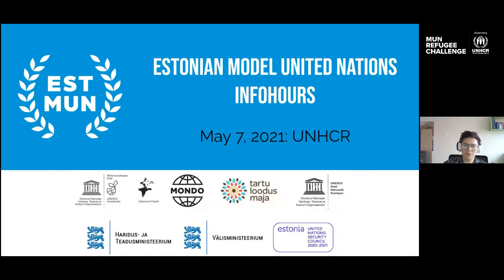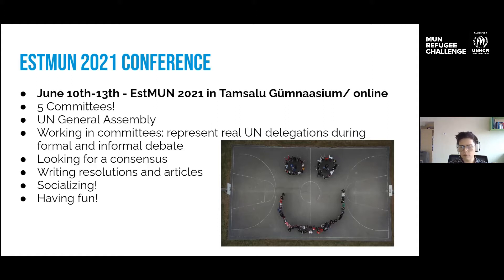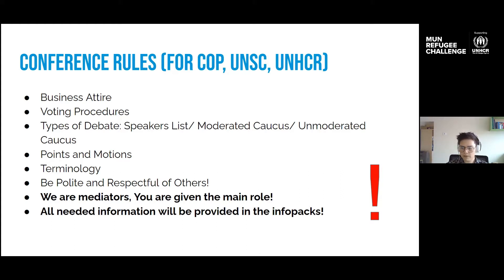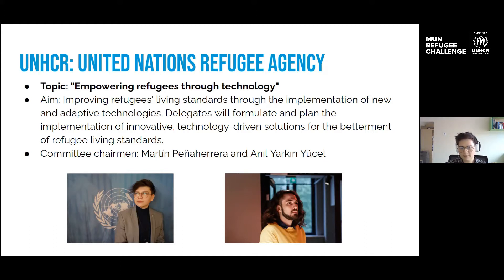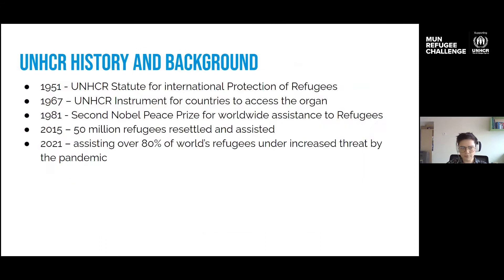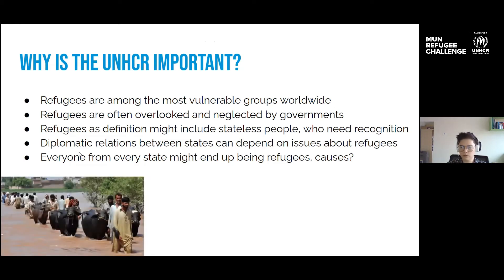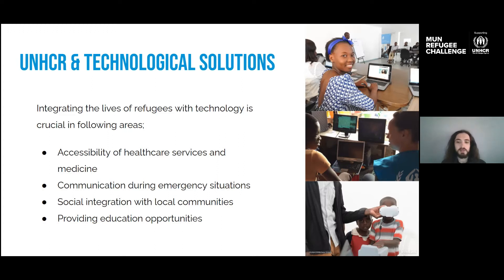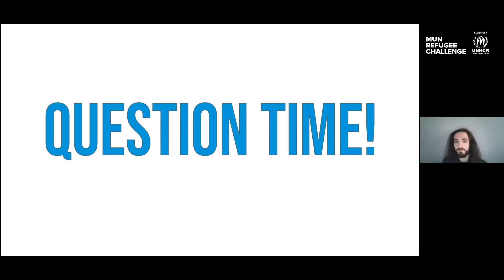EstMUN 2021: Improving Refugees' Living Standards Through New and Adaptative Technologies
UNHCR infohour, May 7
NB! This committee is taking part in the Model UN Refugee Challenge!

Martín and Anıl from the Estonian Model United Nations team talk about what to expect from the United Nations Refugee Agency on June 10-13 during EstMUN 2021.